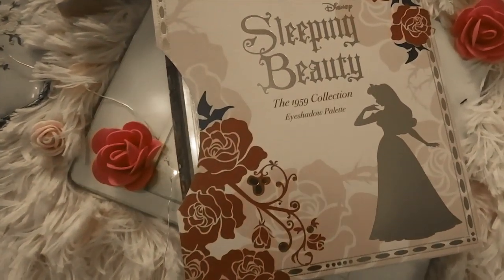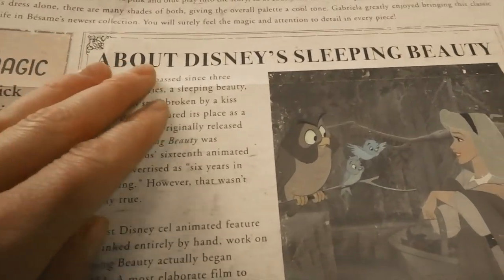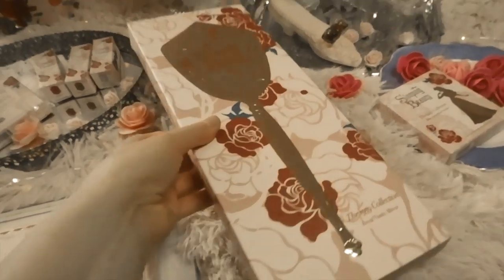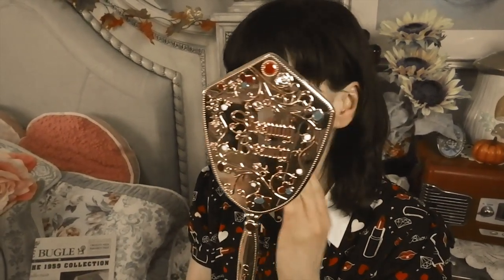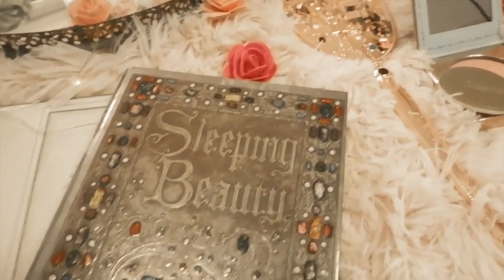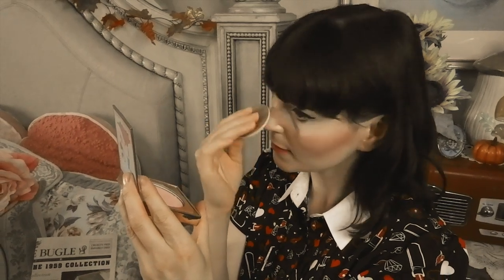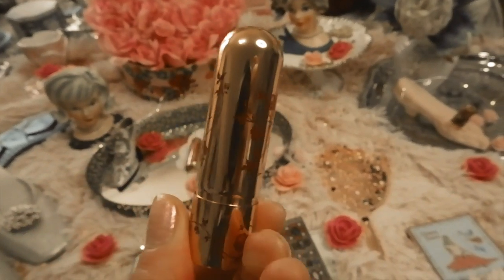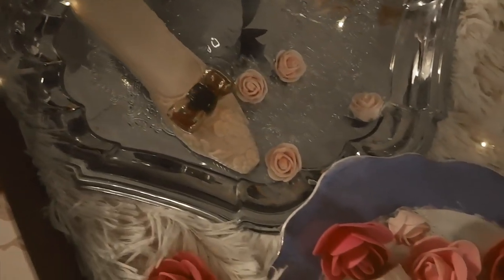Besame Cosmetics Sleeping Beauty Collection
Hello lovelies, today I am unboxing the Besame Cosmetics 1959 Sleeping Beauty Collection. I was so excited when this collection came out because I love the romantic packaging, and Sleeping Beauty was one of my favorite movies when I was a kid. I am obsessed with the vintage hand mirror and locket, but honestly, everything in this collection is incredible. Another one of my favorites is the color-changing lipstick. I love the pink hue that it develops into after you apply it. Let me know what you think of this collection and if you plan on trying any of it.

Our 1959 Sleeping Beauty Eyeshadow Palette features 20 matte eyeshadows that are matched to the original Disney ink and paint department colors used in the classic film, Disney's Sleeping Beauty.
The cover is a true match to the famous book at the beginning of the film, and Besame Cosmetics founder Gabriela Hernandez was invited back to the Disney archives to study the original book cover and match the metallic finish and jewel tones to be true-to-life.

Based on the true shades used in Sleeping Beauty from Disney's ink and paint department, Besame has created this unique and collectible blush palette. The two shades of blush correlate with the exact shades of blush worn by Aurora and Maleficent, and they are each accompanied by highlight shades to match. Get Aurora's princess-like glow using the two lighter shades of blush and highlight, or get Maleficent's dramatic elegance with the two darker shades of blush and highlight color.

Princess Aurora was given the gift of beauty, and everyone (especially Prince Philip) took notice of her enchanting appearance. Inspired by her legendary beauty, enjoy this lightweight, translucent pressed face powder to set your makeup flawlessly for magical days, and nights... as if you had the help of some magical fairies!

This special, collectible locket is a true treasure for any princess. The locket is a rose gold plated necklace that hangs gracefully around your neck, displaying a double-sided embossed storybook pendant; one side shows the front of the "book" with the Sleeping Beauty original 1959 logo, while the other side shows the silhouette of Princess Aurora. Clasped with a magnet closure, the inside of the locket reveals a round well of cream rouge. Once the product has been completely used, this necklace can be worn as a locket, and the rouge can easily be replaced by a small photo of someone dear to your heart.

A mirror suited for the vanity table of a princess. A Medieval, rose gold hand-mirror adorned with roses, vines, and the original 1959 film title logo. Besame Cosmetics founder Gabriela Hernandez was invited back to the Disney archives to study the inspiring artwork from the film and create this stunning piece. Cast metal with deluxe gold plating and jewel-tone enamel detailing, and a mirror that gives a crystal-clear reflection. With a long handle, the weight is well-balanced in the user's hand. 12 inches tall by 4 inches wide in an attractive presentation box, this limited edition Disney licensed mirror is the perfect collector's item.

Inspired by the iconic dress-changing scene of the 1959 film, this lipstick brings the magic of the three fairies to your vanity. Though this lipstick appears blue, once applied it will "magically" change to pink right before your eyes!

A faithful recreation of Aurora's actual lip color matched to the original ink and paint colors used in the 1959 animated Disney classic. Sleeping Beauty Pink is a pale, nude pink for a more natural look and a perfect complement to all skin tones.

A faithful recreation of Maleficent's actual lip color-matched to the original ink and paint colors used in the 1959 animated Disney classic. Our Maleficent lipstick is a deep pink with medium brightness and a cool undertone and is a perfect complement to all skin tones.